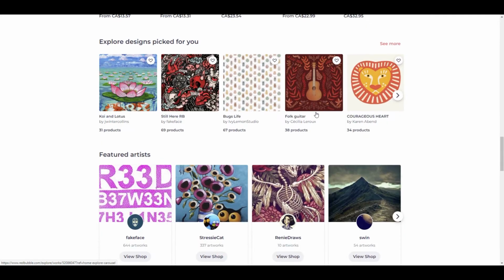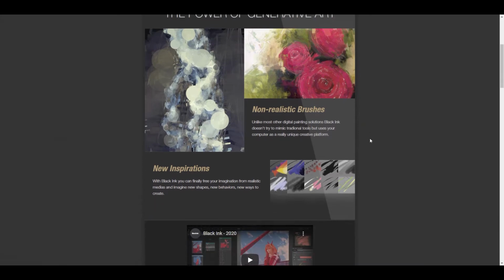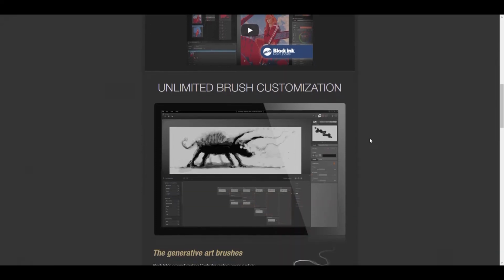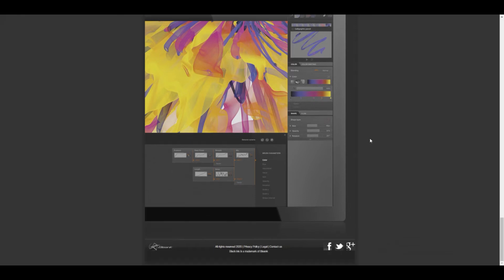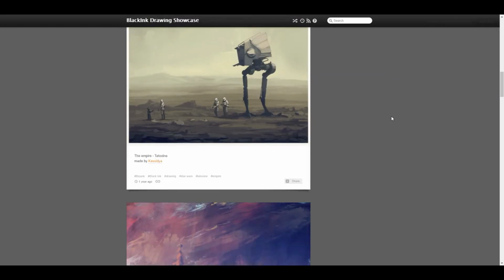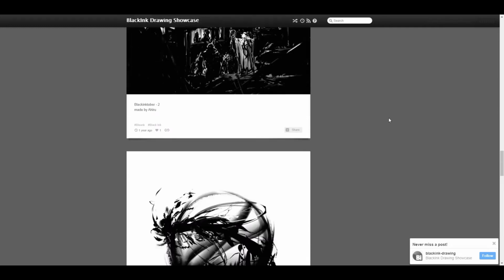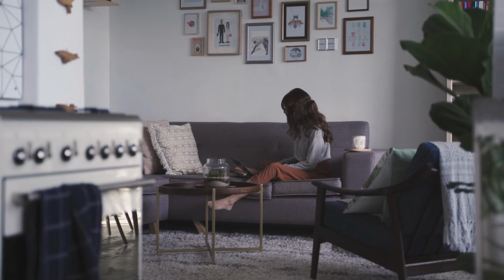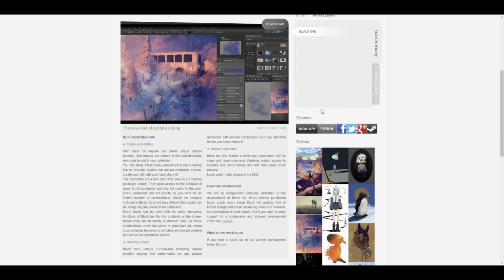Black Ink Digital Painting Art Software for Print On Demand Creation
Black Ink Digital Painting Art Software for Print On Demand Creation. We take a look at a full featured digital painting software program for Windows. The more software you have for your print on demand the better you never know what software will make your design pop and sell like hot cakes on print on demand platforms.